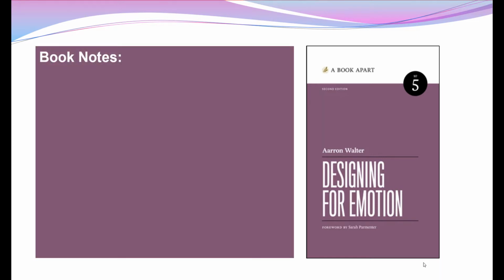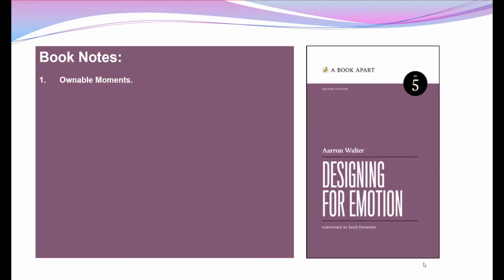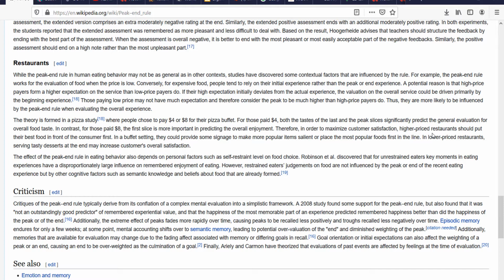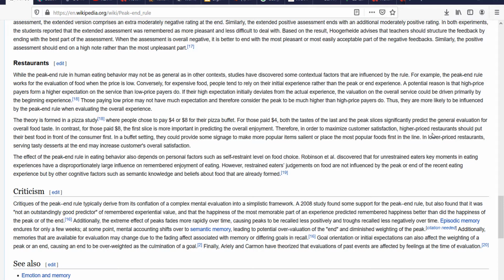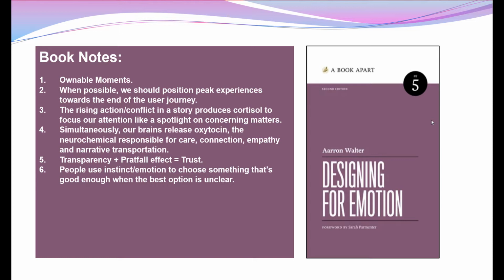BOOK REVIEW - DESIGNING FOR EMOTION by Aarron Walter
In this review I take a look at the second edition of DESIGNING FOR EMOTION by Aarron Walter.  The book is published by ABookApart.